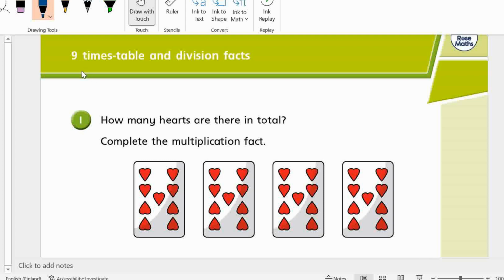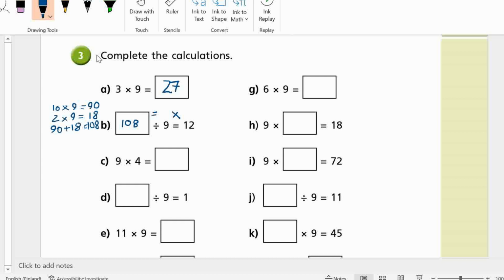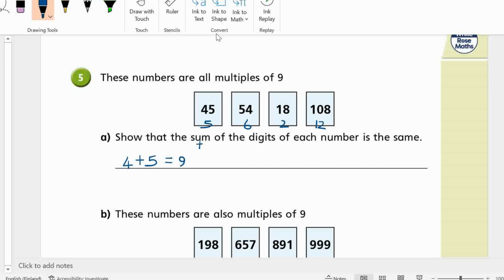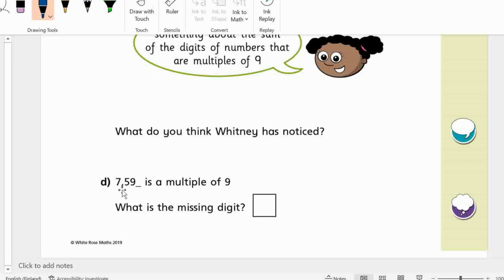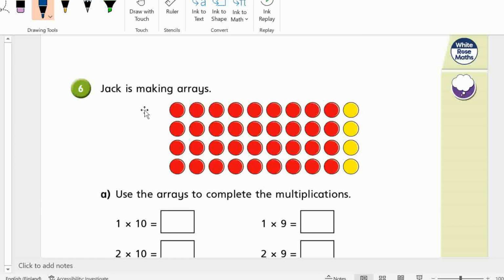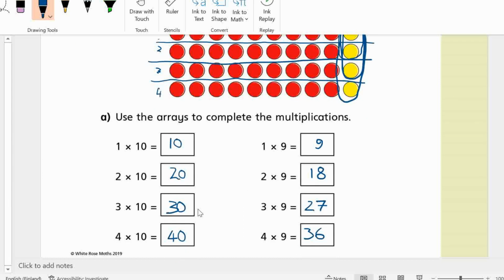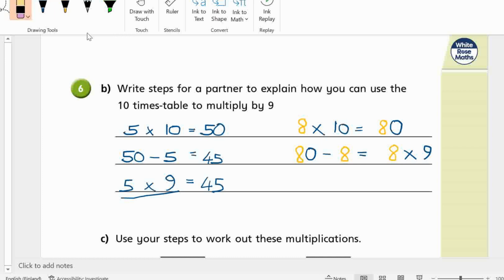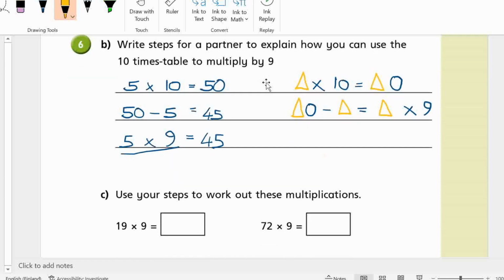Maths week15 Monday 9x worksheet